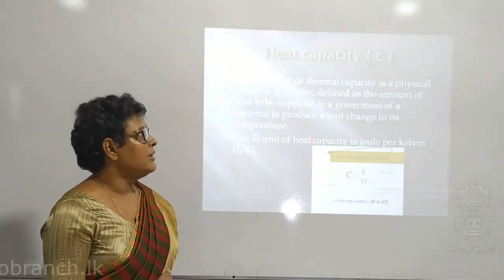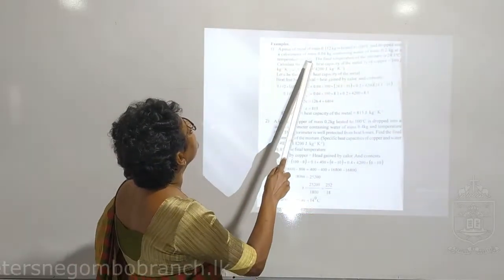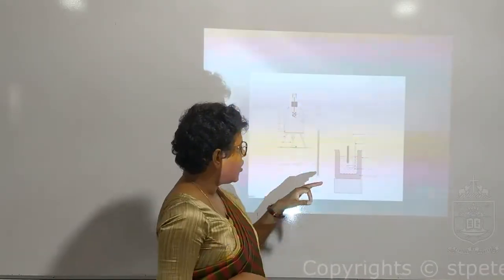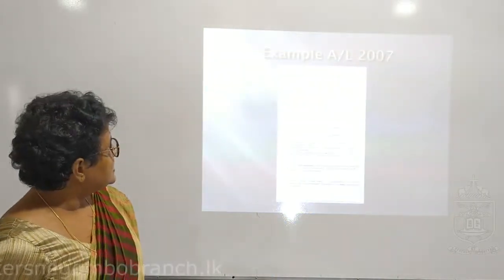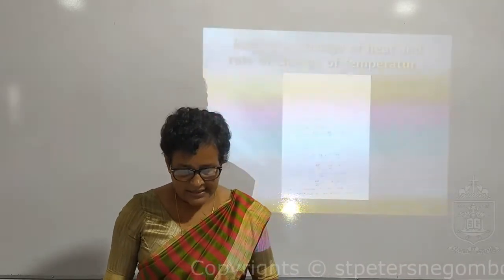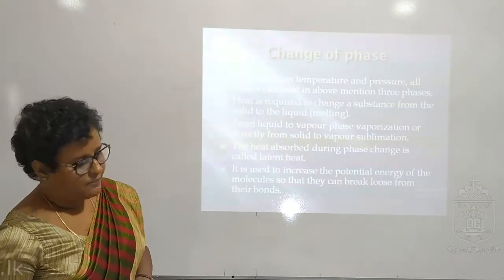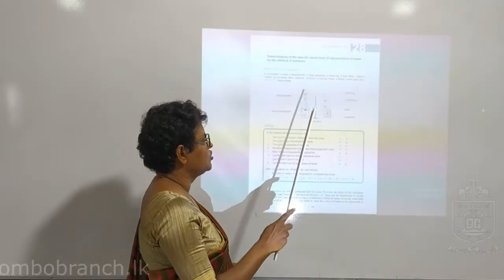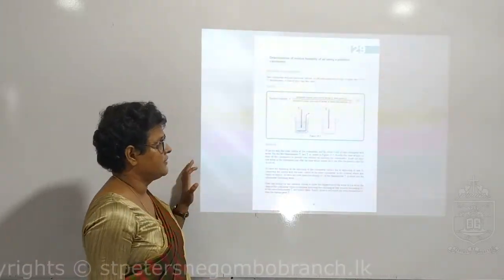Thermal Physics - Physics (A/L)